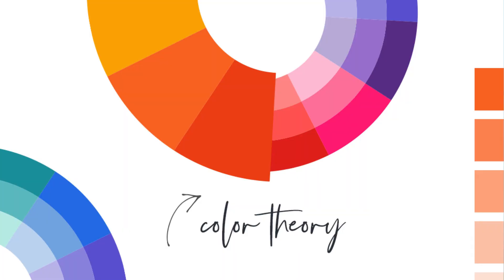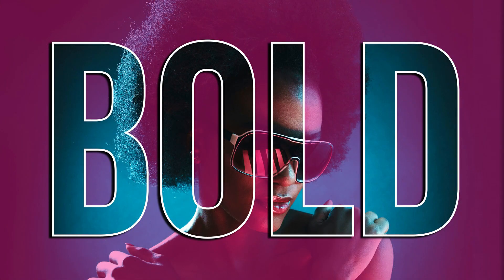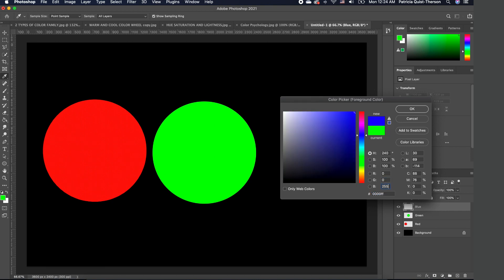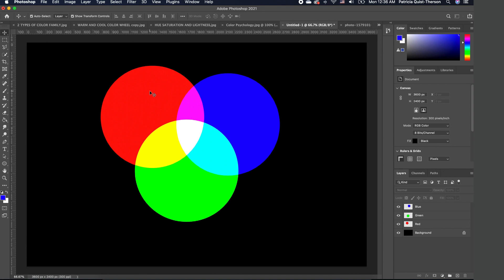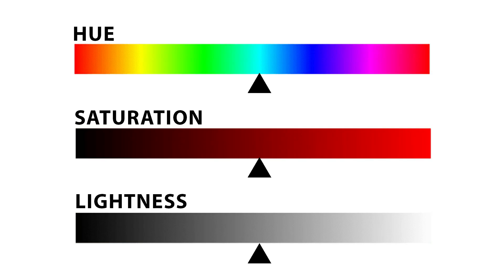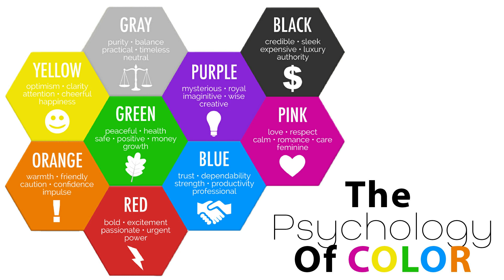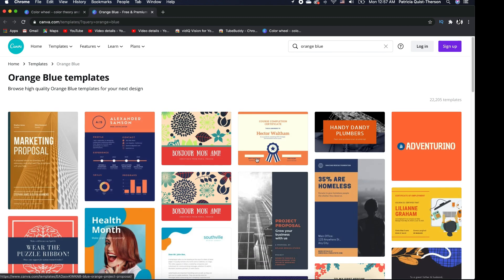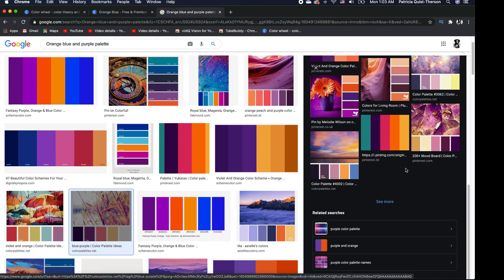Master Color Theory in Photoshop! | Photoshop Tutorial - Color Theory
In this lesson, I will teach you the Master Color Theory in Photoshop. Understand how RGB Wheels and learn all about Color Psychology, Balancing Proportions, and most importantly, how to actually use them in your design. By the end of this video, you will become an expert on Master Color Theory in Photoshop.

If you are new to Quistt Photoshop, this channel is dedicated to creating Adobe Photoshop Tutorial For Beginners, Teaching the Basics of Adobe Photoshop. In this photoshop Tutorial, you will also learn the basic tips and tricks in Photoshop Adobe 2020 for beginners. Hope these Photoshop tips and tricks helps you achieve your unique design.

If you found this tutorial on Master Color Theory in Photoshop useful, please share this Photoshop tutorial with your friends.

// D O W N L O A D   T U T O R I A L   I M A G E

// D O W N L O A D   1 0 0 0    F R E E    B R U S H E S    H E R E !😍